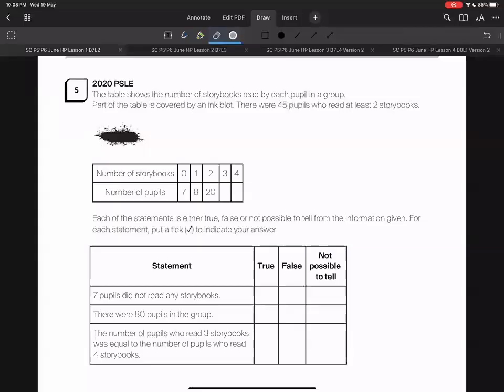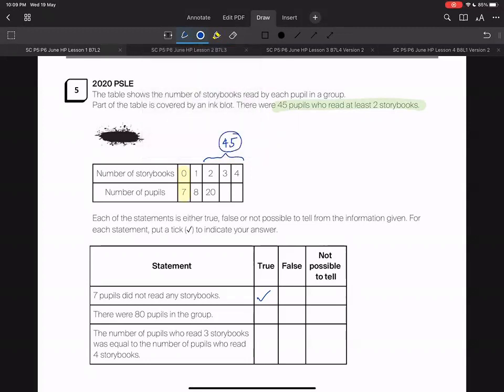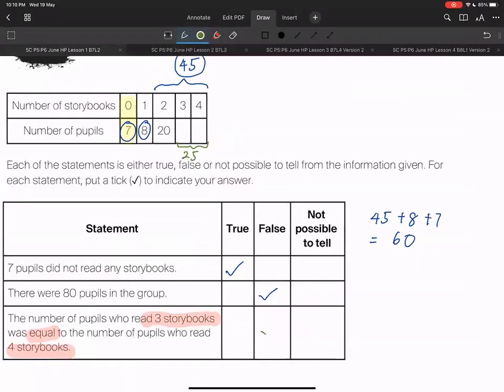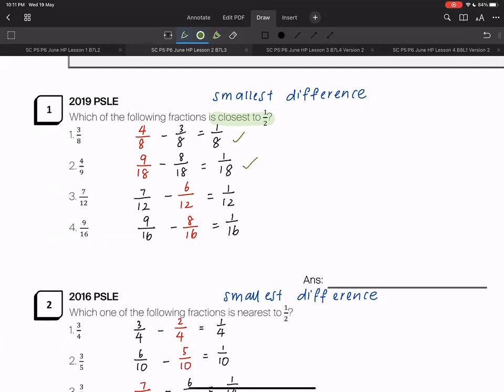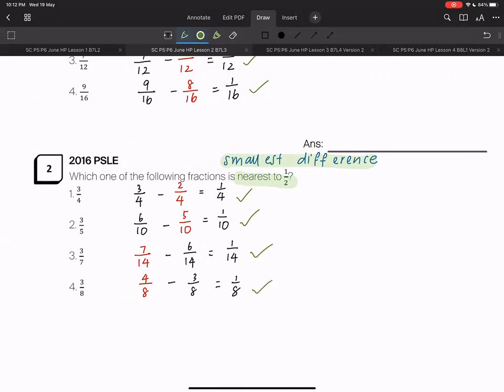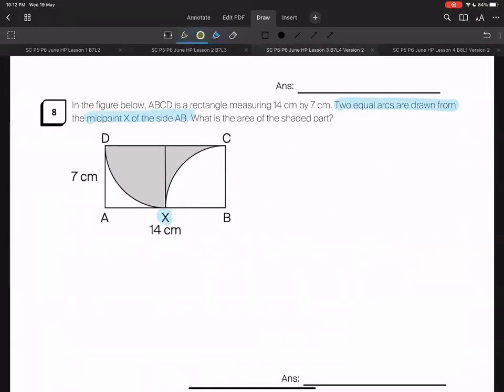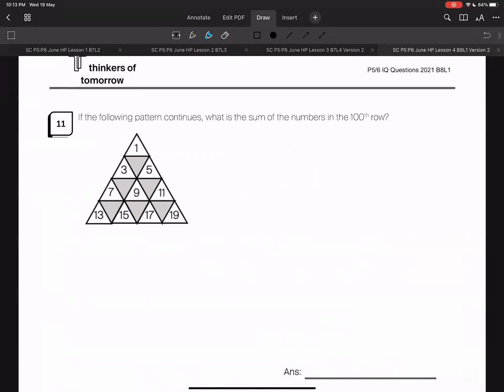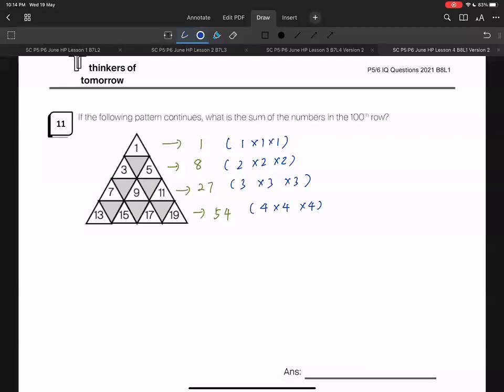Solving PAST YEAR PSLE Fractions Questions (TTA PSLE Math Ep 34)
In this video, a teacher from Think Teach Academy teaches you how to solve difficult past year PSLE Math Fractions questions.